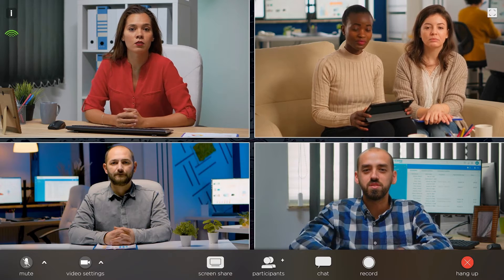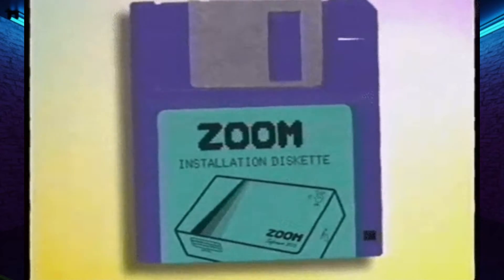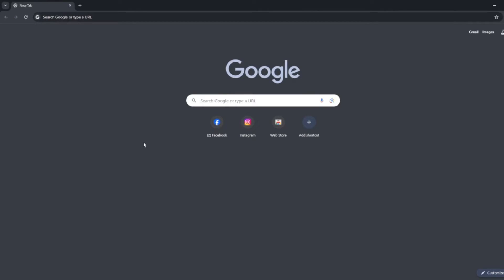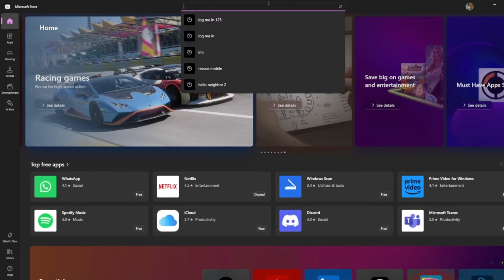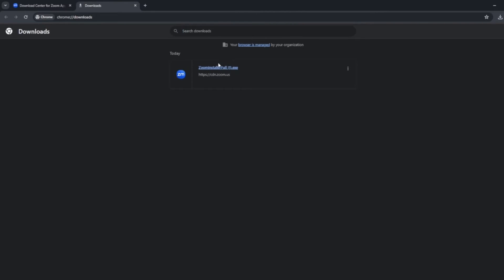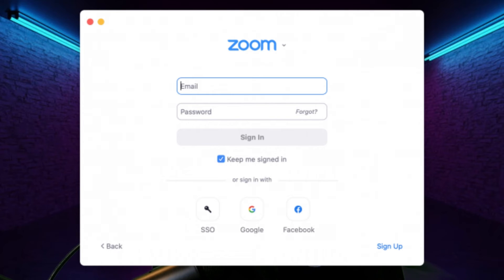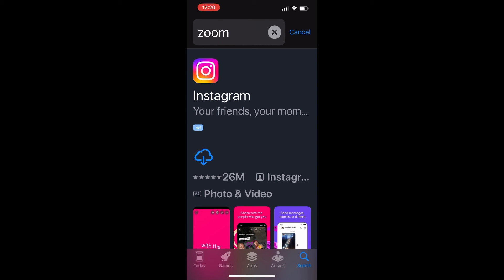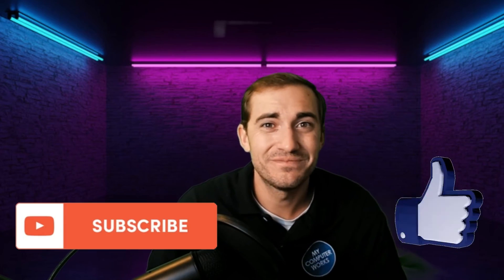How to Setup ZOOM on Computer and Cellphone!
In today's video we will be covering how to install zoom on multiple devices and what zoom is and is used for! We love the recent comments and support and plan to keep bringing you great videos!